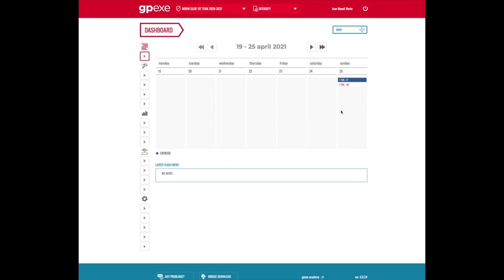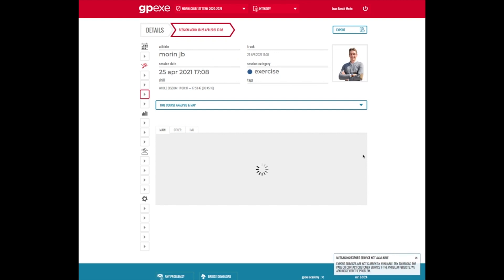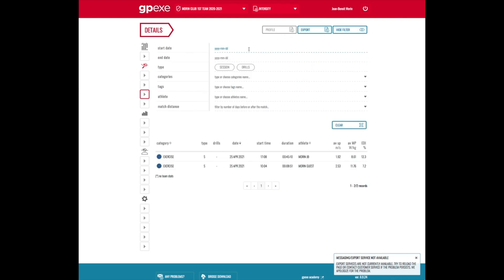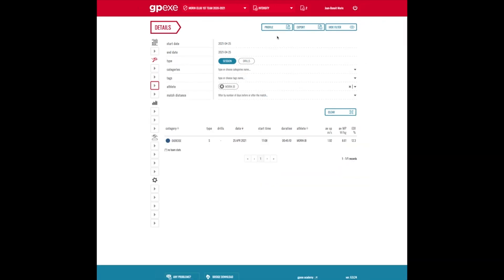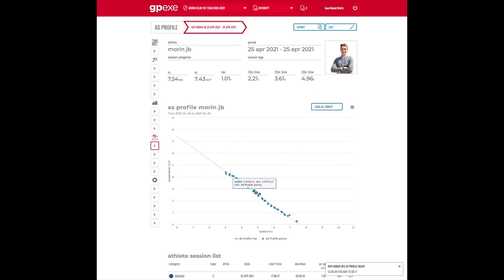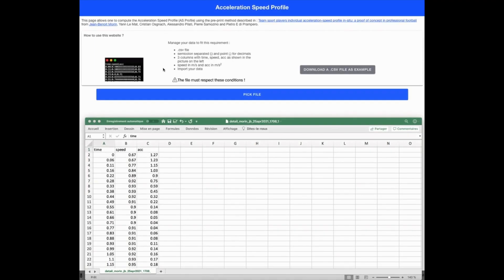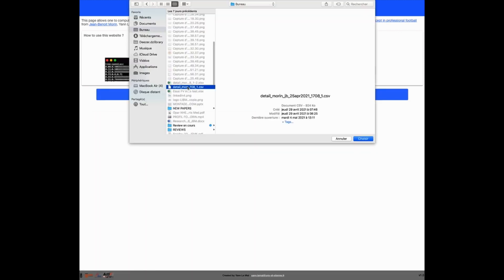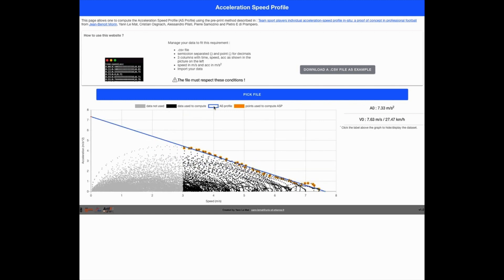AS in situ GPEXE & Website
This video tutorial explains how to compute the individual sprint acceleration-speed profile from football game/training data using GPEXE GPS systems, or other systems based on .CSV data exports and our custom-made website (designed and powered by Yann Le Mat)